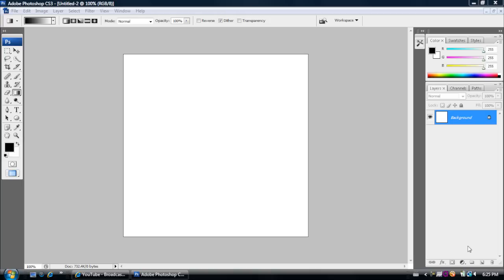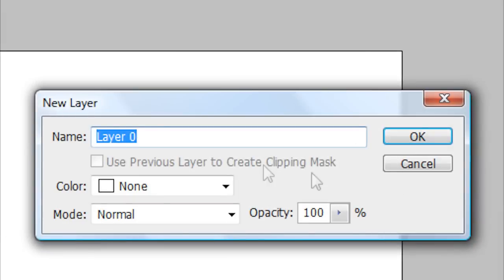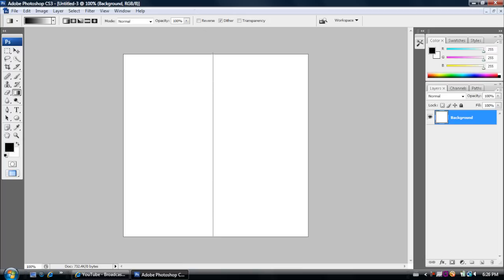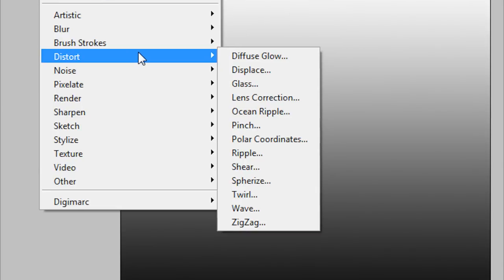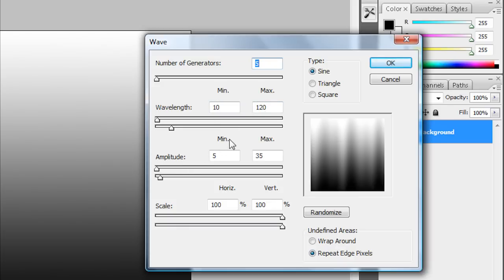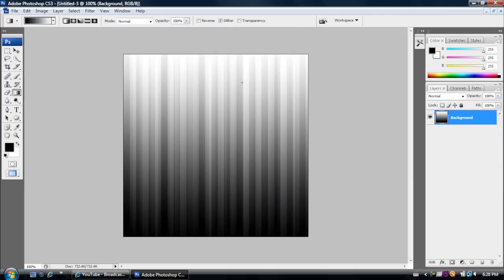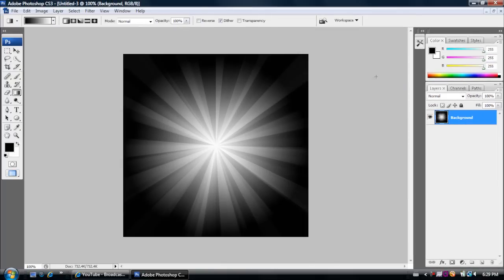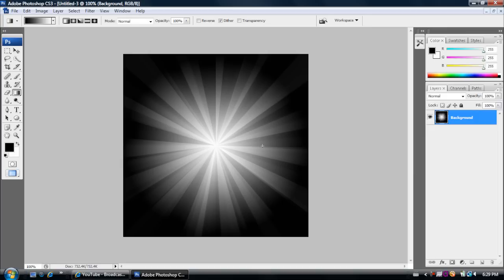How to make a starburst effect in Adobe Photoshope CS3